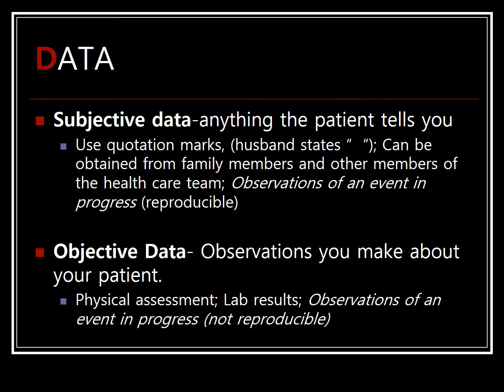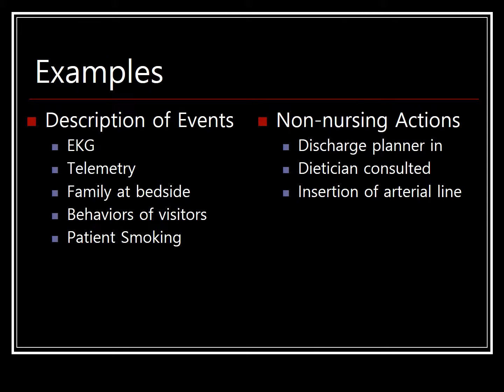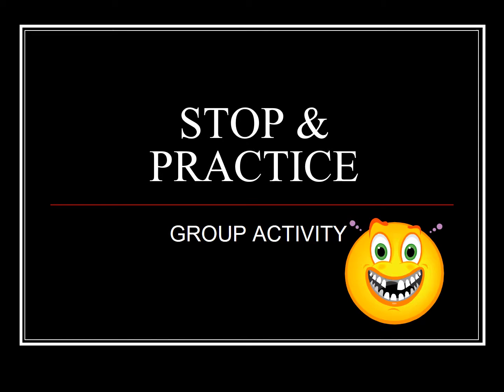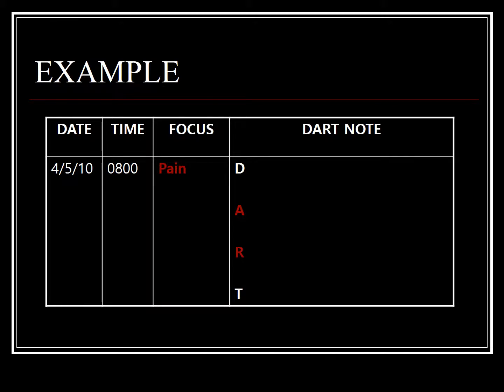Documentation Lecture 1J Mugnier